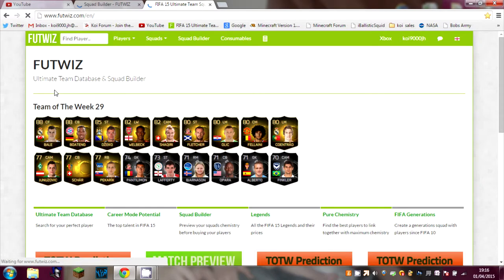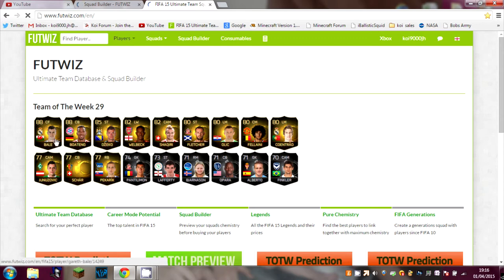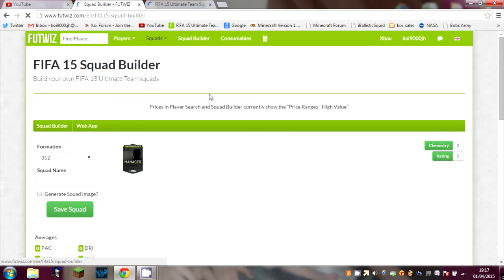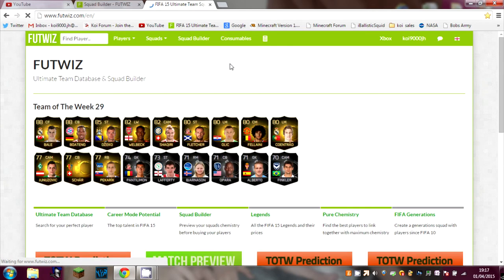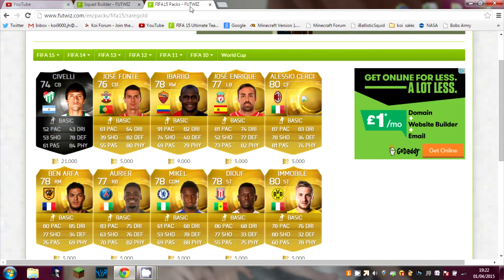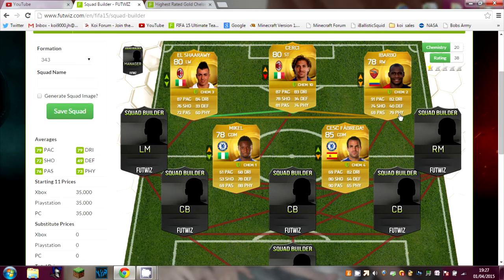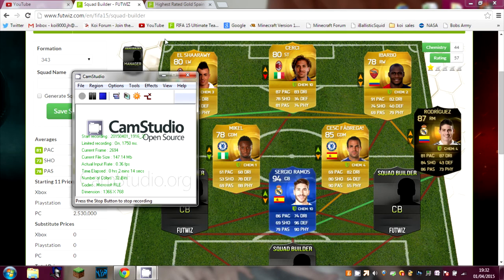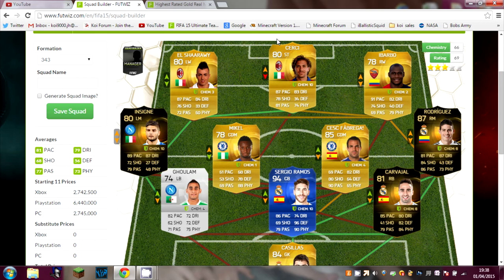futwiz based squad builder - cerci, ibarbo, mikel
in  this  video,  i  build  a  squad  on  futwiz  based  on  alessio  cerci,  victor  ibarbo  and  john  obi  mikel

play koi army ultimate team
koi from uk koi dealers worth buying